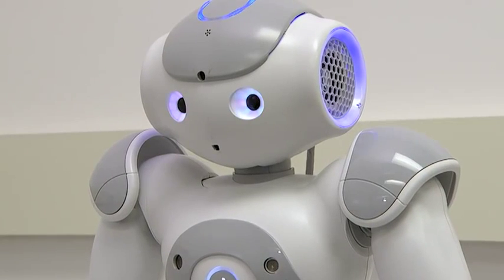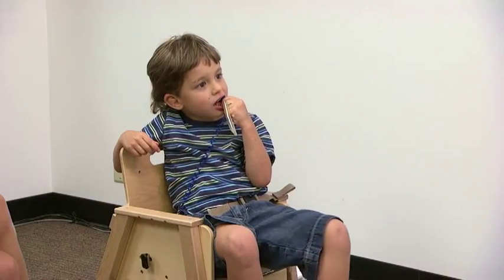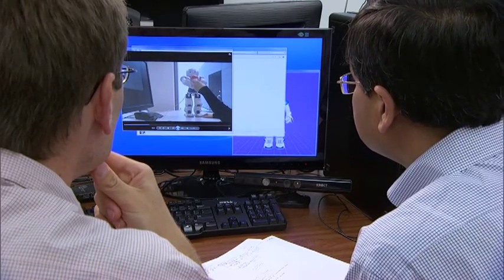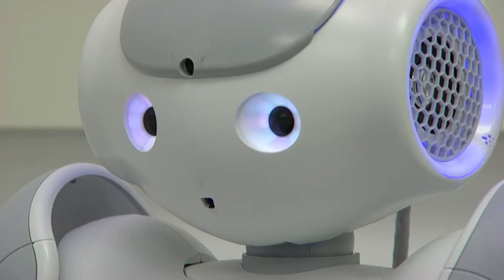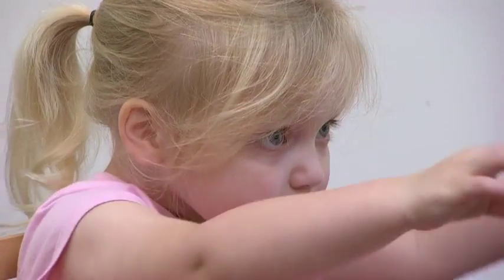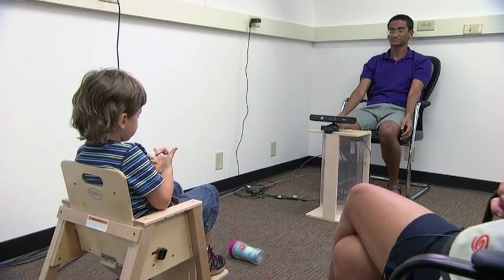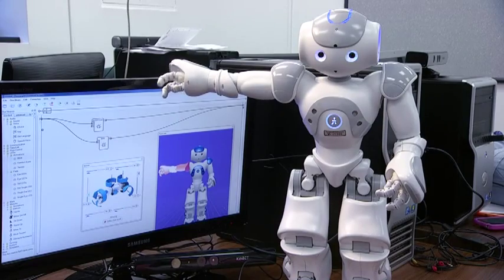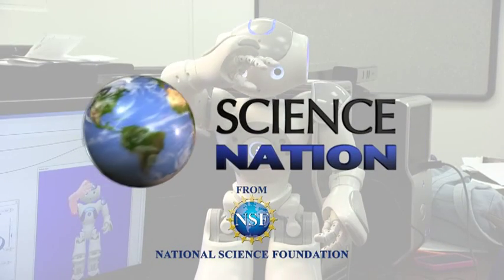Humanoid robot "Russell" engages children with autism